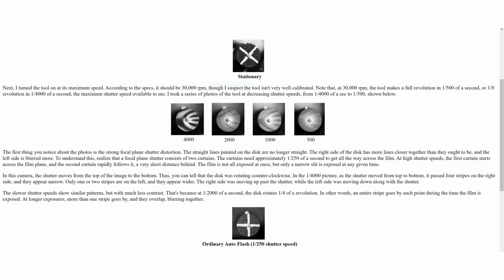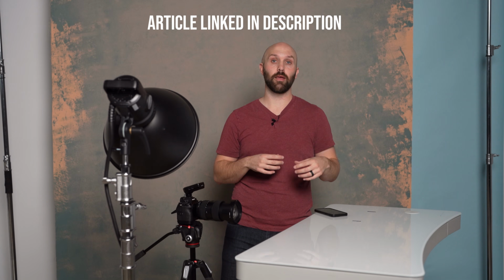HSS vs Standard Sync - What's the best for Action Freezing Photography?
You want to capture the moment. Freeze it in time in all it's sharpness. The split-second movements. And you want to do it right. That's where this video comes in. The Ultimate Guide to Freezing Action in Photography is your ticket to capturing every detail of these rapid moments. Whether you're photographing a plane, a dance performance, or a wild animal in its natural habitat, this guide will show you how to freeze the action in your photographs.

We'll cover everything you need to know to get the perfect shot. From selecting the right camera settings, to choosing the best equipment, I've got you covered. I'll also help you determine the best possible technique for whatever environment you're in. Studio? Check. Outdoors with natural light? Check. Outdoors with natural light and flash? Check.

0:00 Introduction to Action Freezing Photography
0:29 Fundamentals of Motion Blur
1:24 Freezing Action with Natural Light
2:30 Freezing Action with Flash in Controlled Environment
3:00 Darkening the space
3:54 Building the flash setup
6:49 Challenges of freezing action with this process
8:50 Freezing Action with Flash in Daylight